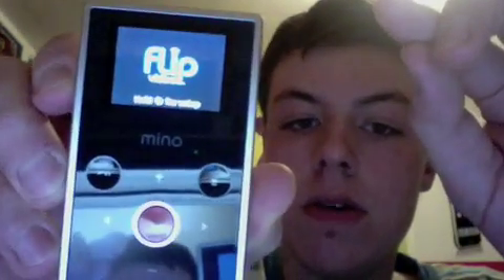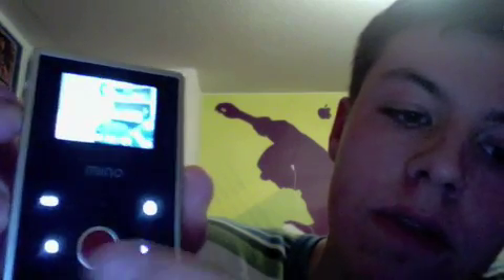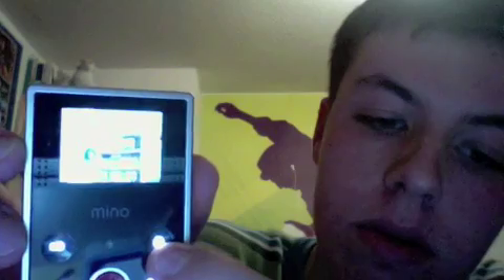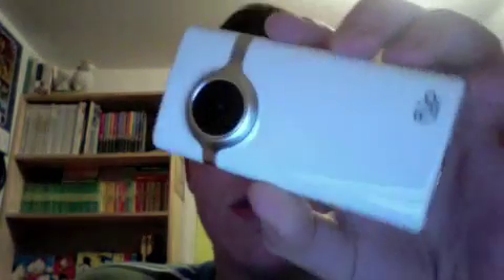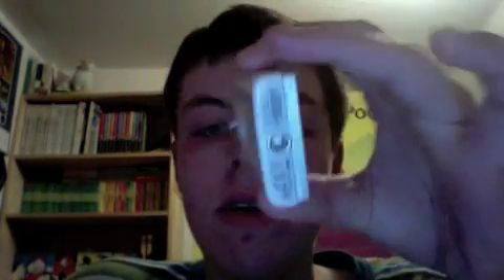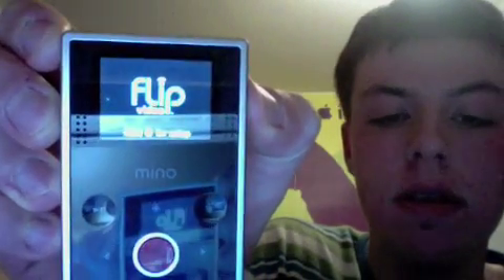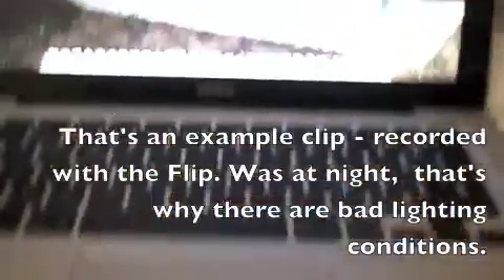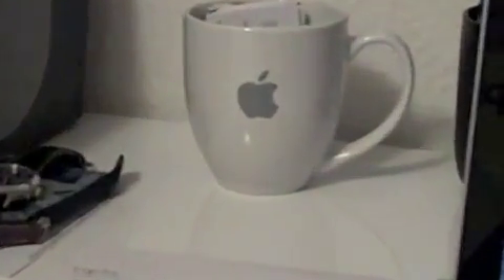Review of the Flip Mino 2GB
Hey guys,

here's my review of the Flip Mino Videocam I got yesterday!